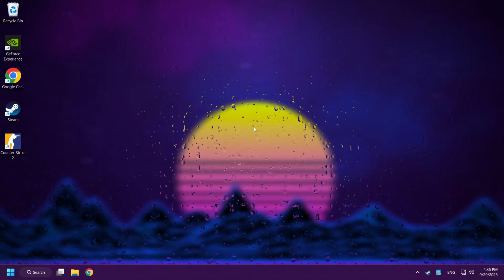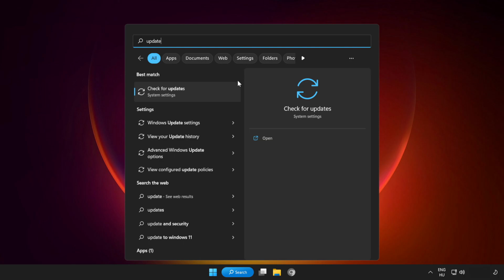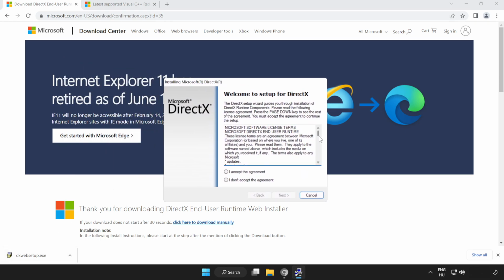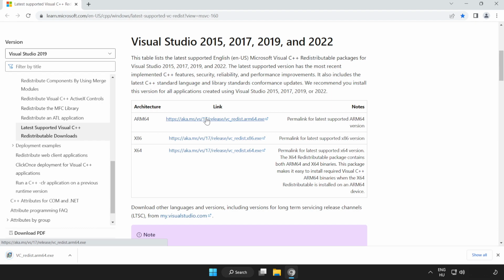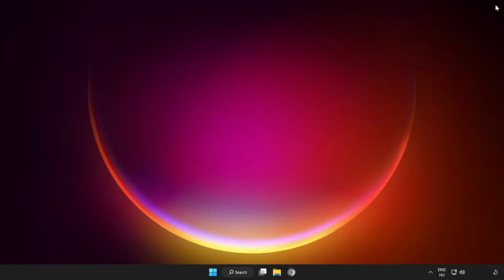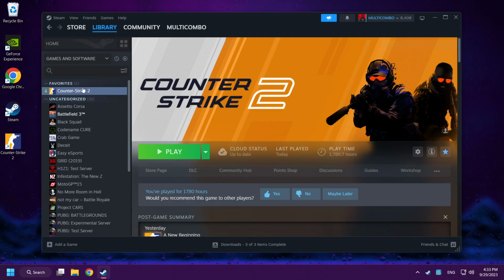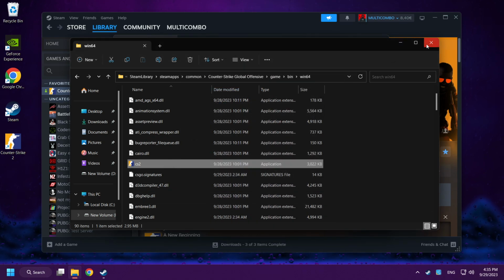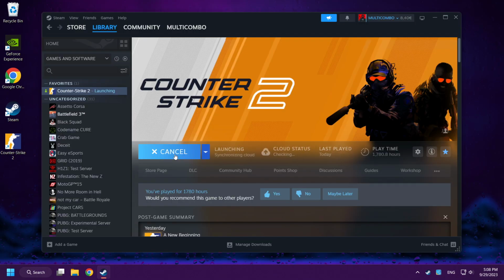How to FIX Counter Strike 2 This Application Requires DX11 Error | CS2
In this video I am going to show How to FIX Counter Strike 2 This Application Requires DX11 Error | FIX Counter Strike 2 Error This Application Requires DX11 No Valid Device Found | CS2

🖥️ PC Specs:
CPU: Intel Core i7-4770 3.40GHz
Memory: 16GB HyperX DDR3
HDD: Toshiba 1TB
SSD: Kingston 240GB
Graphics Card: ASUS GeForce RTX 3060 12GB GDDR6
Operating System: Windows 10/11

CS2 crenderdevicemgrdx11 create devicethis application requires dx11 no valid device found?